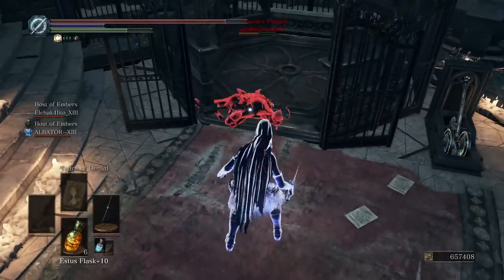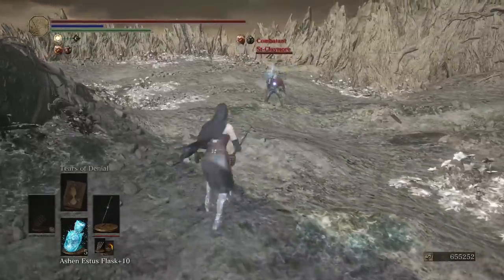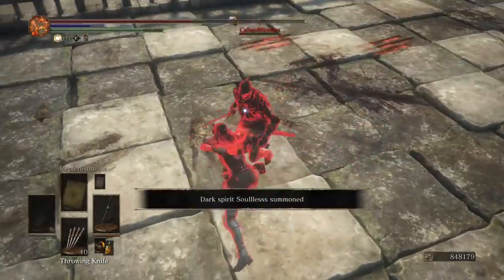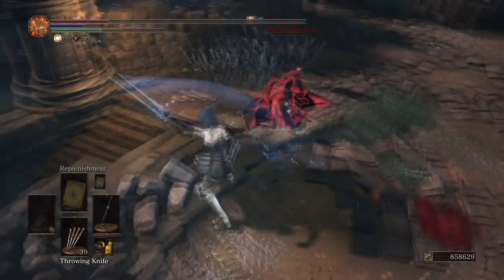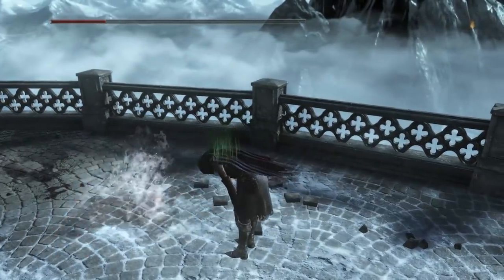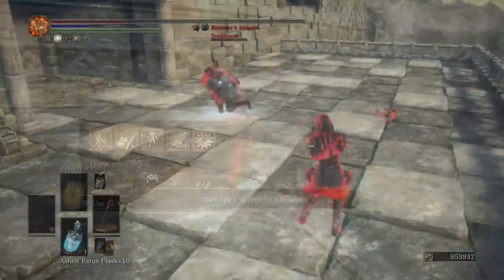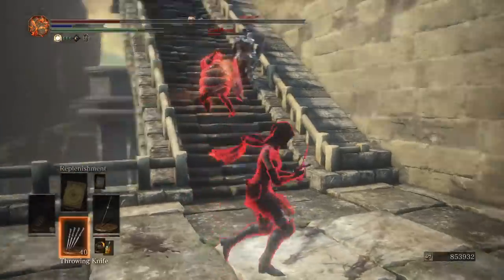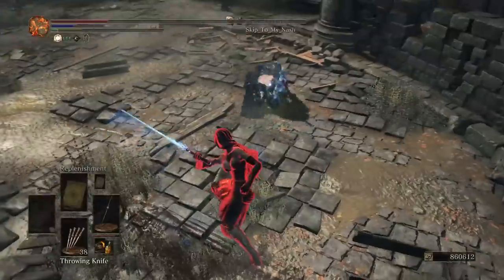The Underrated Aquamarine Dagger (Dark Souls 3)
TL;DW
The Aquamarine Dagger is better than you think it is. Treat it like an actual dagger and two-hand it. Learn how to whiff punish accordingly and boom! For all its flashy-ness, there's a B-tier weapon in there somewhere.